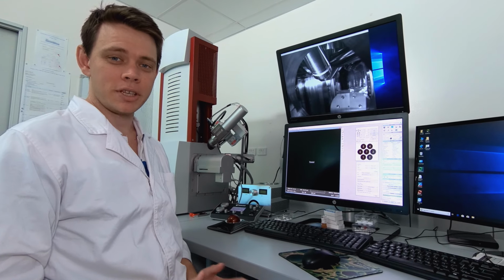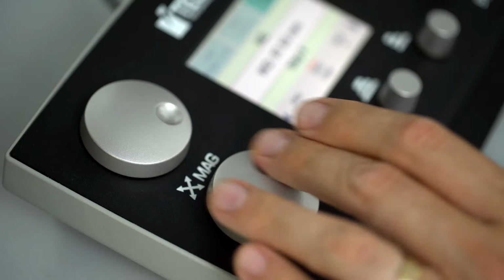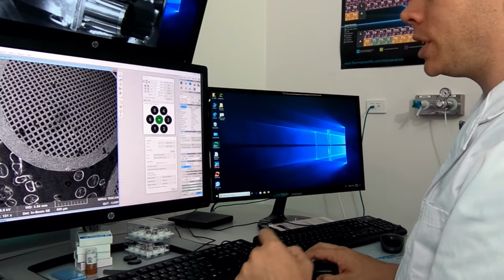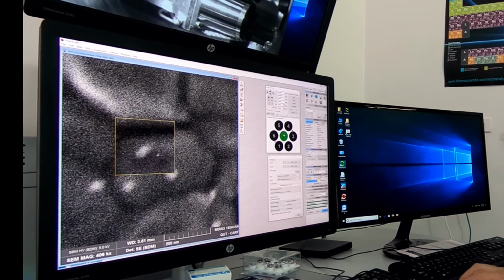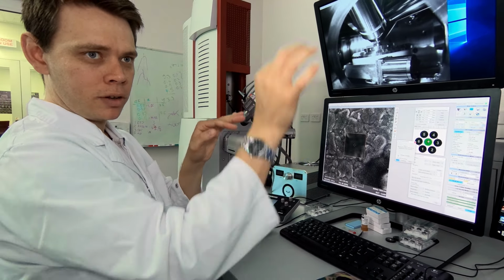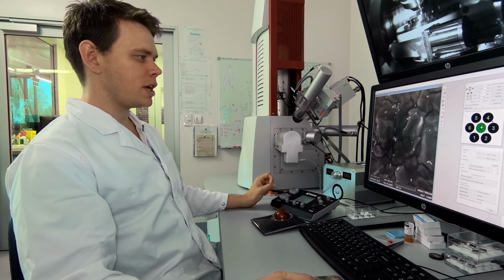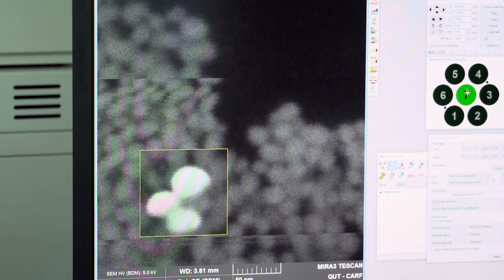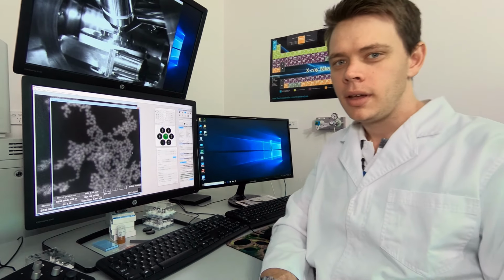Scanning Electron Microscope (SEM)